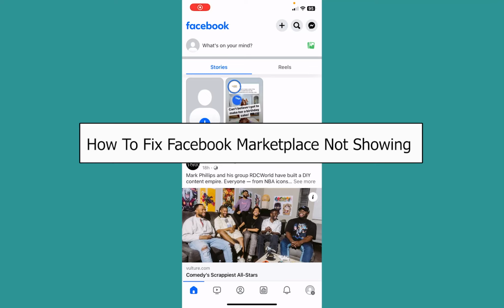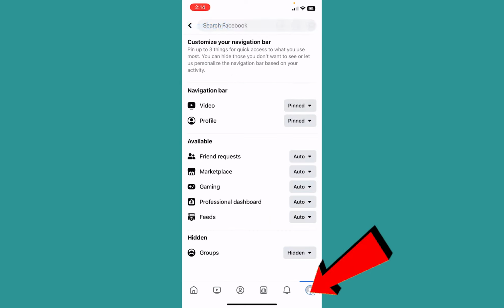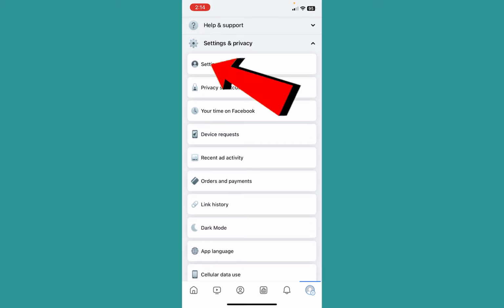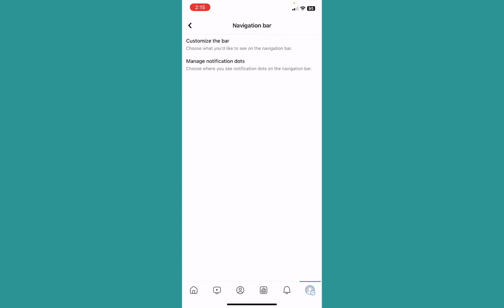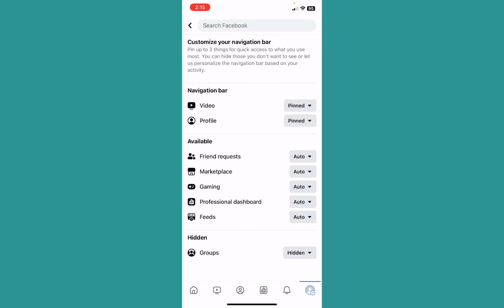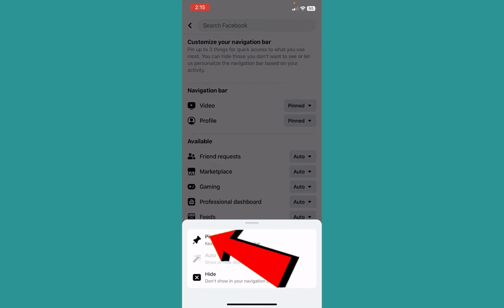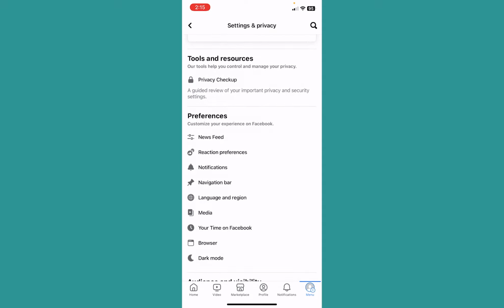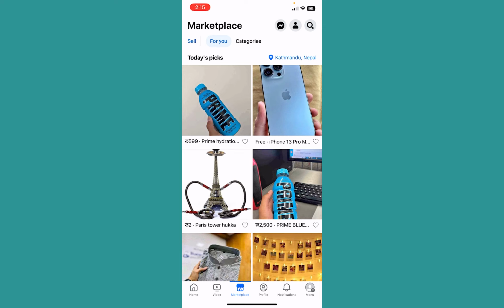FIX Facebook Marketplace Not Showing / Missing (EASY FIX!)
This video walks you through the step by step process of how to FIX facebook marketplace not showing on iphone and how to get marketplace on facebook. In this tutorial, we’ve got the solutions you need to fix this issue fast. Whether you’re buying, selling, or just browsing, we’ll guide you through troubleshooting steps to get Facebook Marketplace up and running smoothly again.